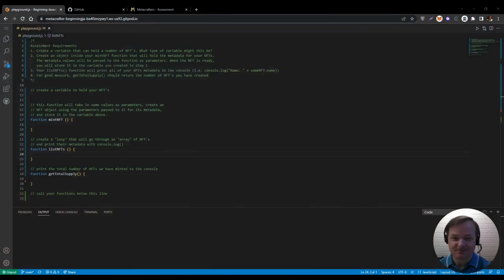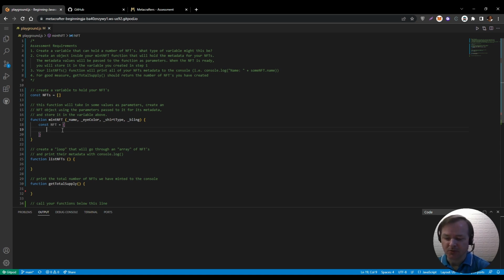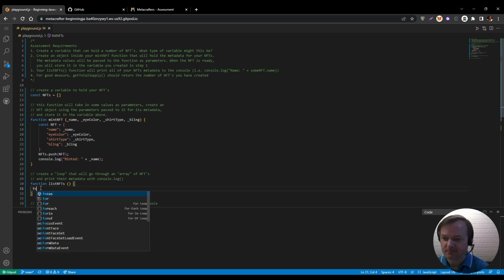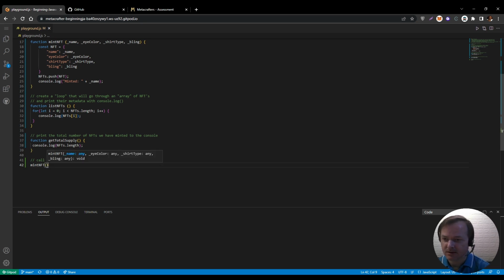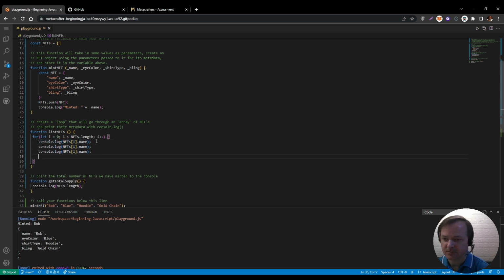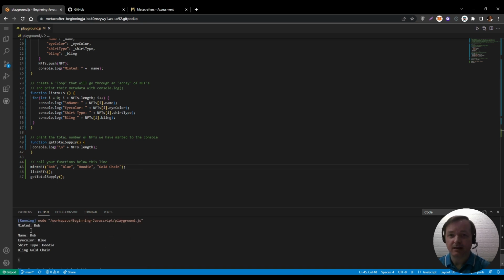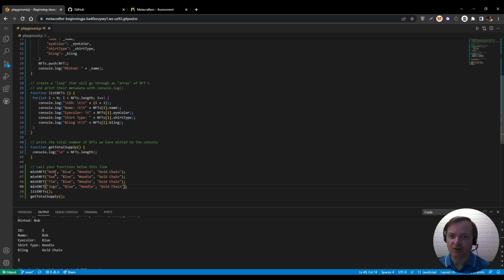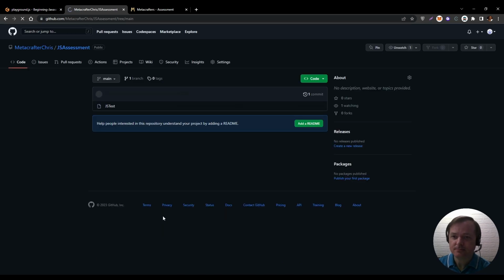Metacrafters: JavaScript Assessment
If you want to know more about Metacrafters, and our Learn to Earn platform, you can check us out

00:00 Intro
00:25 Let's Start Coding!
09:11 Bonus Content
16:07 How to Move Your Assessment to GitHub